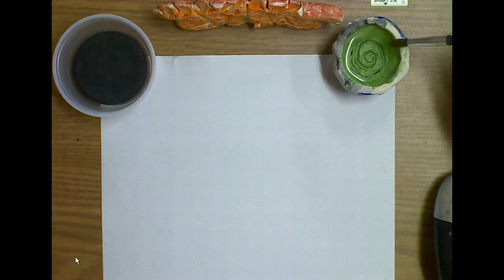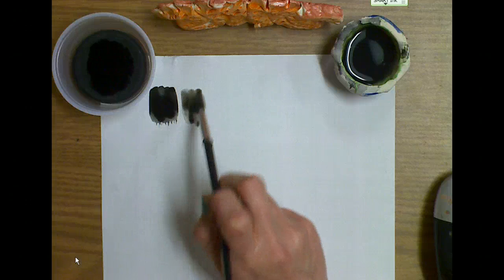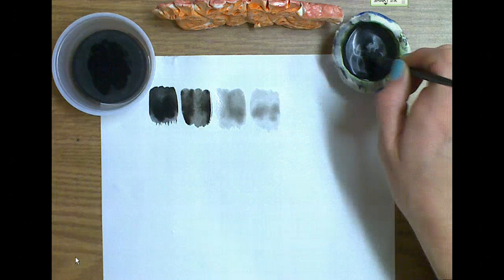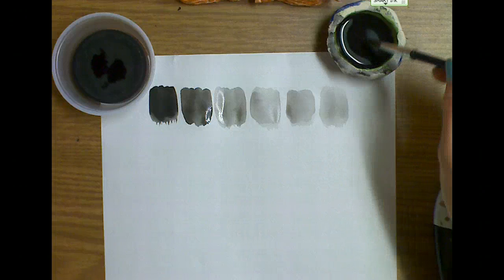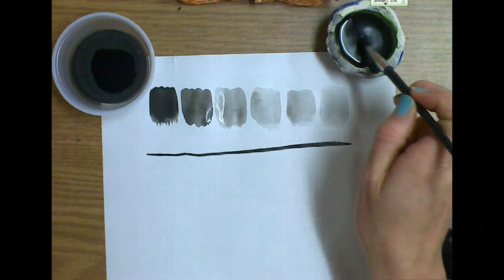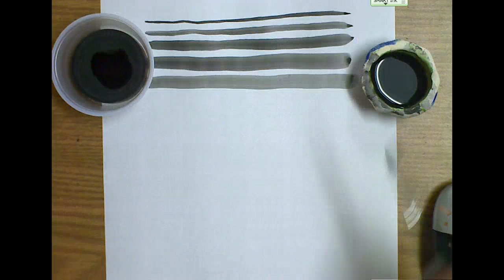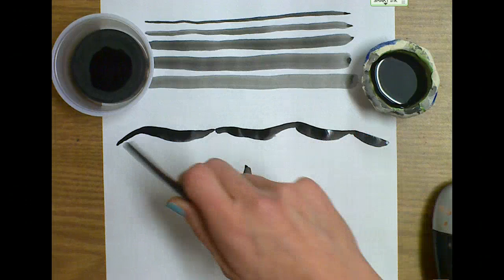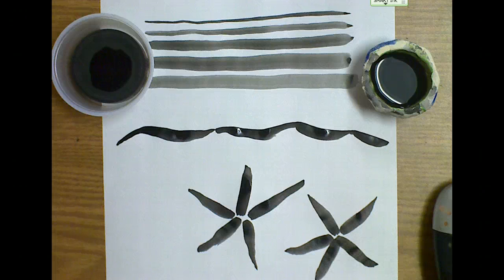Brush Painting Value and Pressure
Elementary Chinese brush painting techniques.